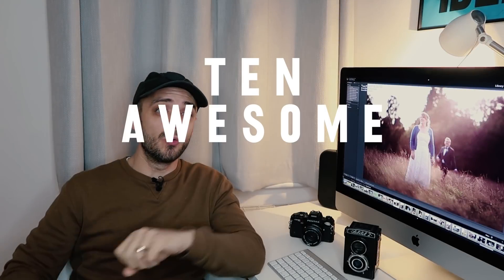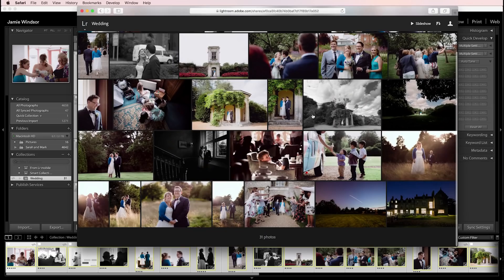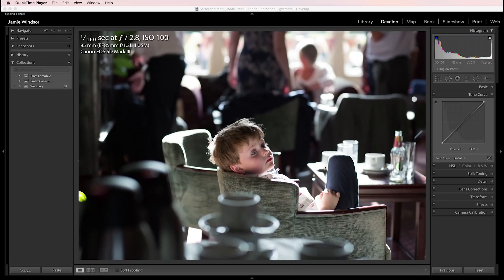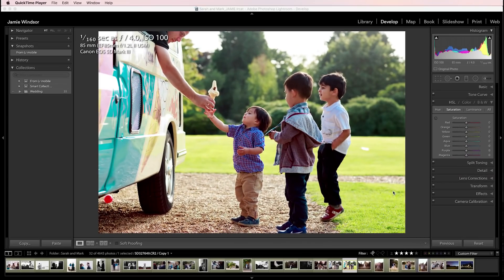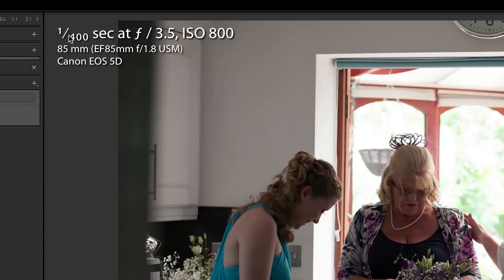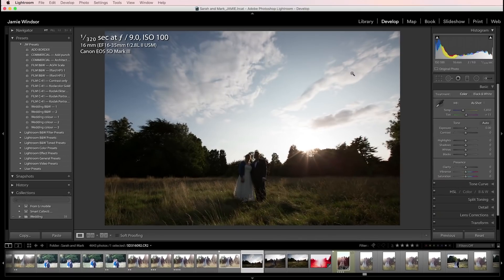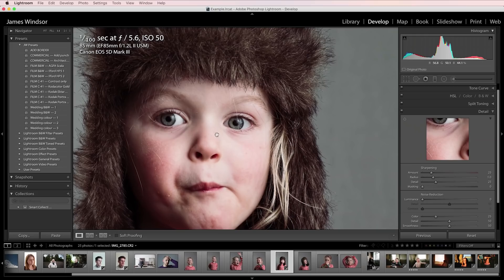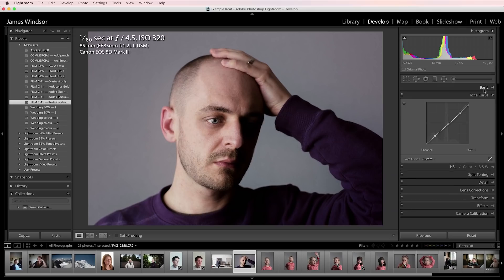10 Hidden Lightroom Features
My 10 tips for secret and lesser-known features that help your editing and speed up your workflow in Adobe Lightroom.

1. Send clients an online preview
2 Better tones with camera calibration
3. Change preset strength/ opacity
4. Targeted adjustment tool
5. Automatically match exposures with different settings
6. Faster image rating and selection
7. Individual slider automation
8. Edit local adjustment tools
9. Bigger sliders
10. Precision editing view